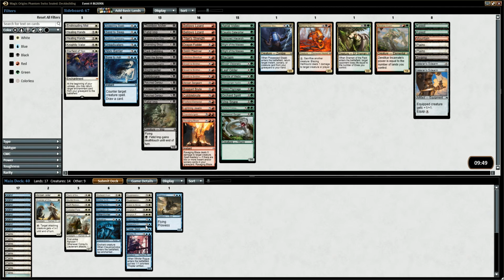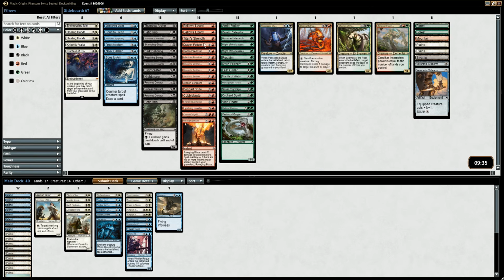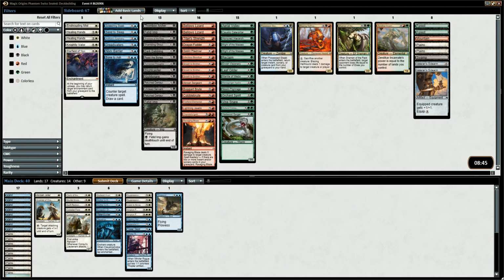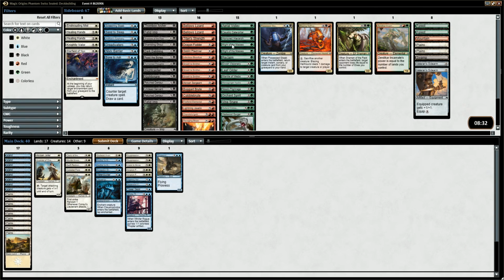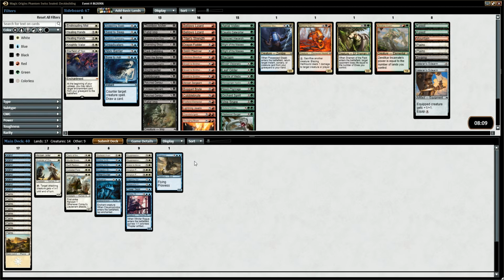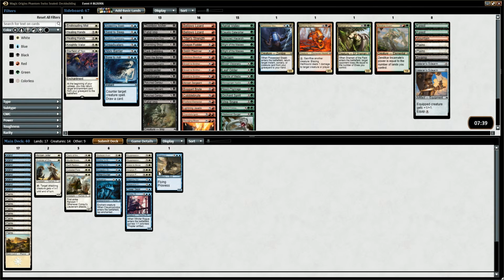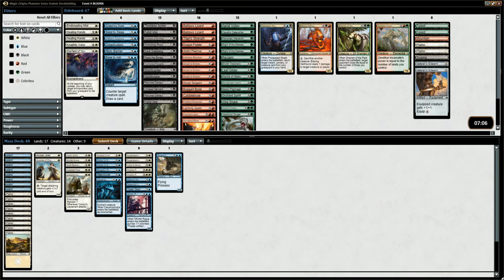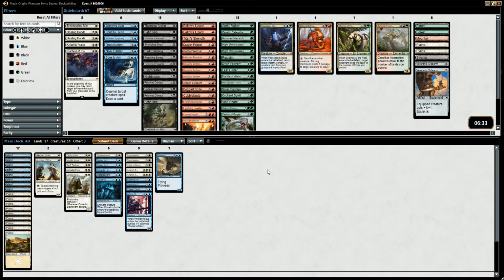Origins Sealed Deck Building UW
I join a magic origins sealed event and construct a UW deck